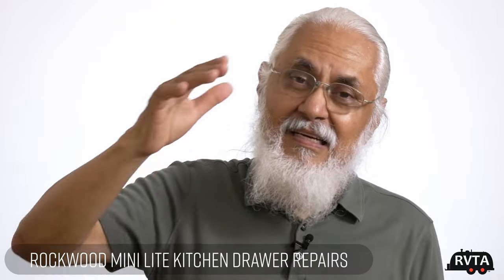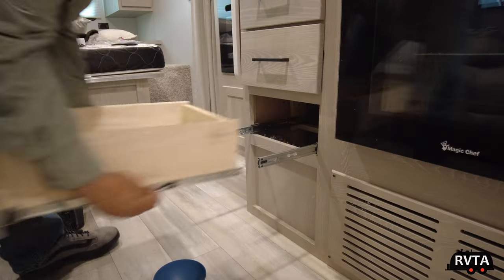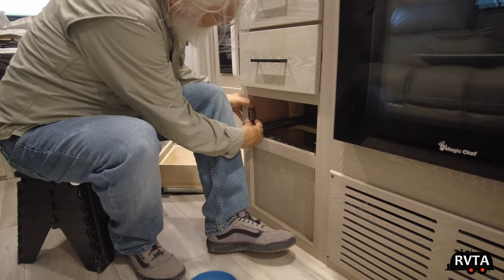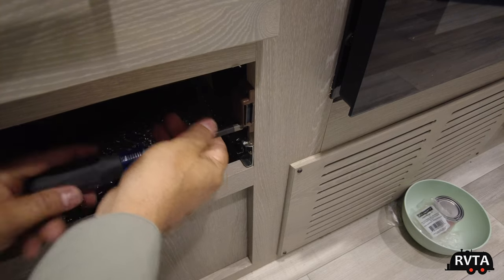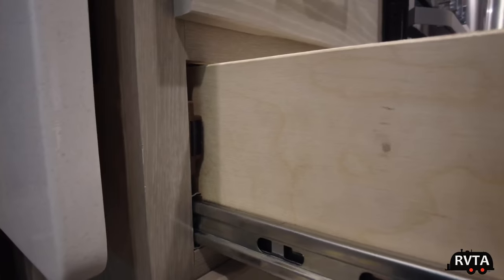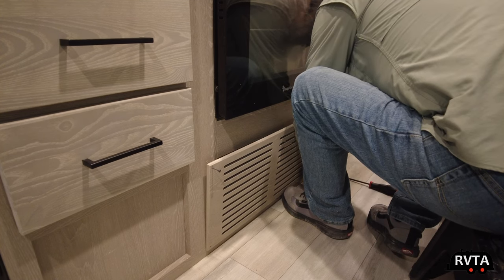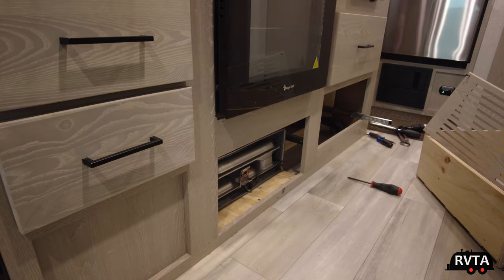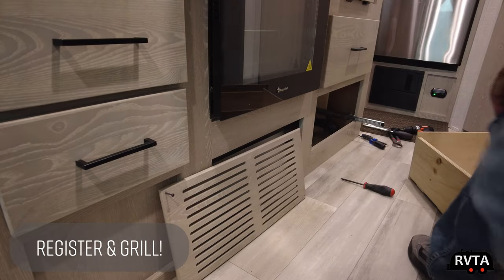RVing: STRANGE NEW RV PROBLEMS! TRASHED Rockwood Mini Lite Kitchen Cabinets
Rockwood Mini Lite Kitchen Cabinet Drawer Repairs! Catches, Mods & Tools! RockwoodMiniLite RVing MORE WORK FOR THIS SUPER OLD DUDE!

Haloview backup and side marker camera system. I won't go anywhere without them
AoLithium Batteries. Perfect for RVing and more
WFCO Power Converter Products

- - RV SUPPLIES LIST (I own most of this stuff. Just say'n!)
My travel trailer is 30 amp and I have this. Hughes Autoformers PWD30EPO Power Watchdog Smart Surge Protector + EPO - 30 Amp
Again, I own the Master Lock 8413DPF Python Cable Lock. Keep your expensive surge protector, safe

I own the Camco Heavy-Duty RV Extension Cord with PowerGrip Handles | 25-Foot | 30-Amp |10-Gauge
I won't leave home without it. RVGUARD RV Water Pressure Regulator Valve, Brass Lead-Free Adjustable Water Pressure Reducer with Gauge
Yes, I own the Camco 10ft TastePURE Drinking Water Hose - Lead and BPA Free
I own this one too. Camco 25 footTastePURE Drinking Water Hose (definitely stiff)
I have this one ... I think?: Camco 22990 25ft RhinoFLEX 5/8" ID Gray/Black Water Tank Clean Out Hose
Once, I forgot the stinky slinky was in the bumper. My wife reminded me. Camco 20ft RhinoFLEX 20-Foot RV Sewer Hose Kit, Swivel Transparent Elbow with 4-in-1 Dump Station Fitting-Storage Caps Included

I bought these too! SAFESKIN* Disposable Nitrile Gloves in POP-N-GO* Pack (40 or 160 Count)

Gazelle Tents, T4 Hub Tent Overland Edition
Thetford Porta Potti 365 Portable Toilet
LG Electronics 24LM530S-PU 24-Inch HD webOS 3.5 Smart TV
BougeRV Portable Air Conditioner
Bundle-BougeRV 120W Portable Solar Panel with 1100Wh Portable Power Station 1200W with 12 Volt 59 Quart (55L) Car Refrigerator Dual Zone
ICECO VL75 ProD Portable Refrigerator
Therm-a-Rest MondoKing 3D Self-Inflating Camping Sleeping Pad
Coleman Portable Camping Dual Fuel Powerhouse 2-Burner Compact Liquid Fuel Stove
Cotton Flannel Double Sleeping Bag for Camping
OSAGE RIVER Microfiber Fleece Sleeping Bag Liner
-- HASHTAG THIS! RVTA JMMGarza @JMMGarzaPhoto @JMMGarza @rvlife